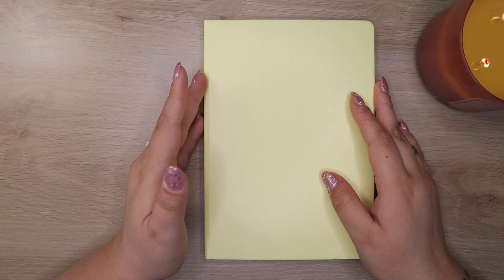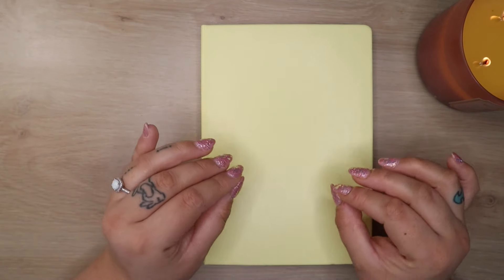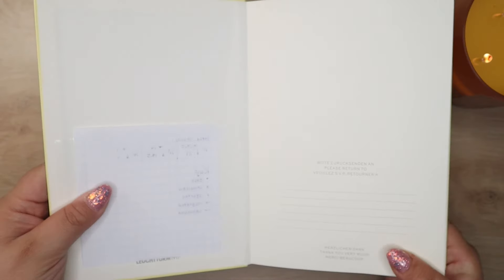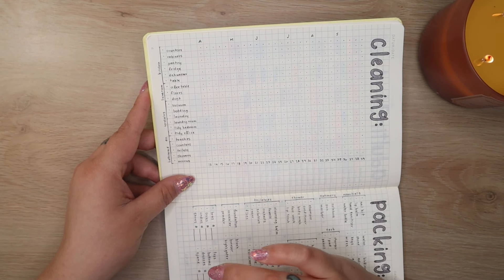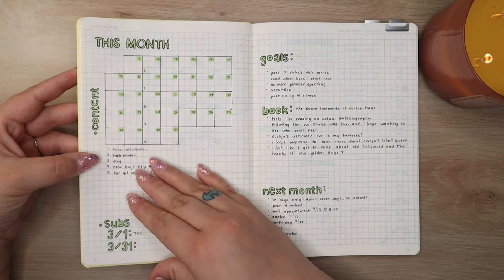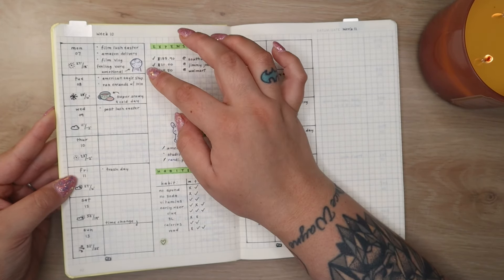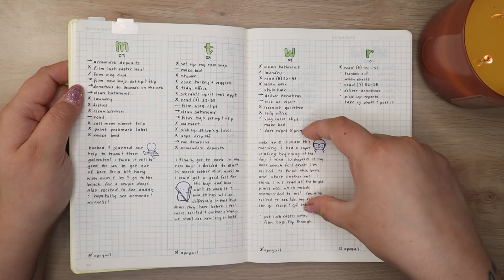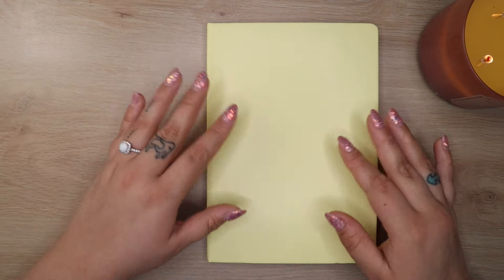MY NEW BULLET JOURNAL 2022! | A5 LEUCHTTURM1917 Grid Notebook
all credit for my recreation goes to @randidotplans for the original idea!!

randi's etsy

bujo ig: @lola_bujos